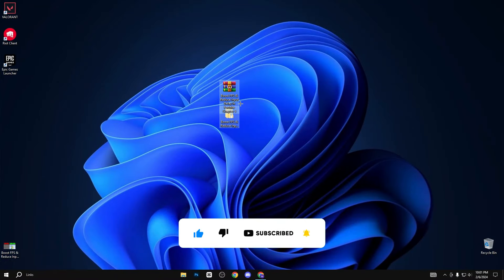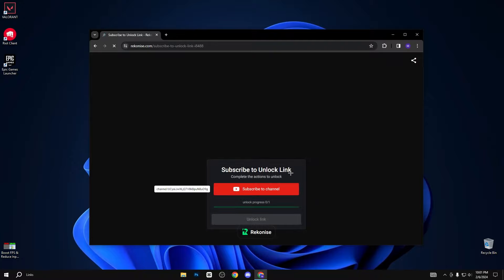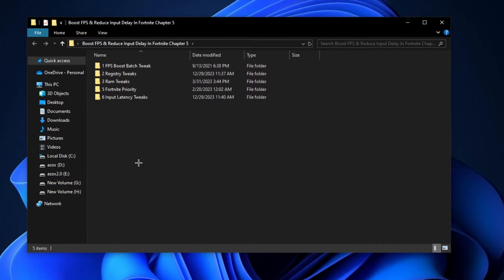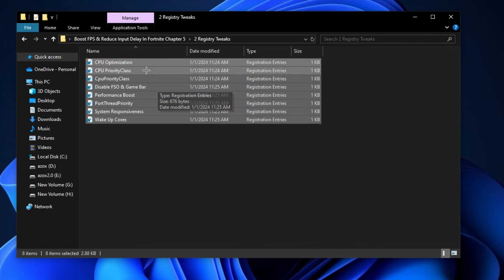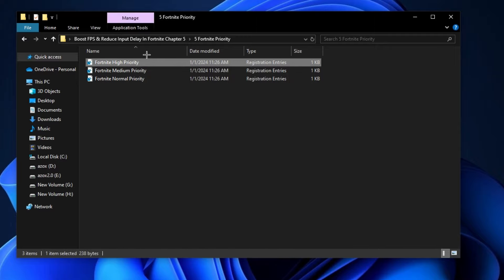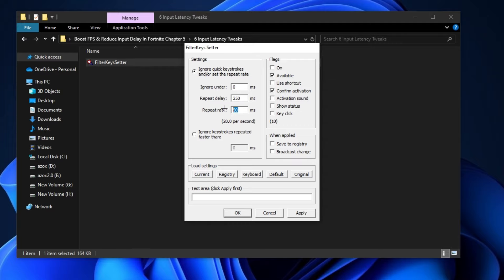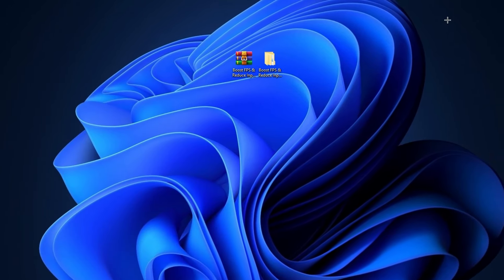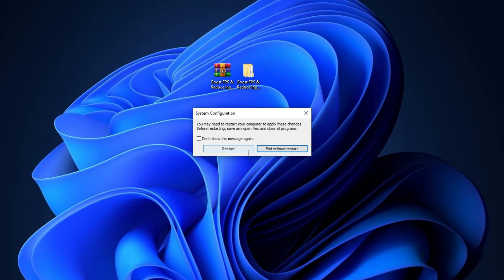How To BOOST Your FPS Like a PRO!✅(0 Delay)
In this video, I'm going to show you How To BOOST Your FPS Like a PRO!✅(0 Delay) FPS drops are a common problem for Fortnite players, and this video is going to show you a fix that's guaranteed to work.

►Title : How To BOOST Your FPS Like a PRO!✅(0 Delay)